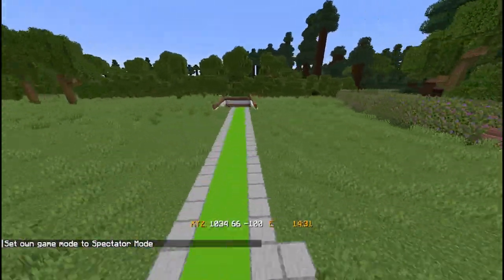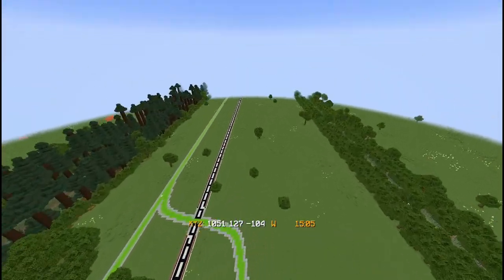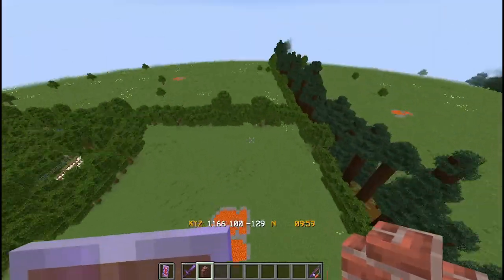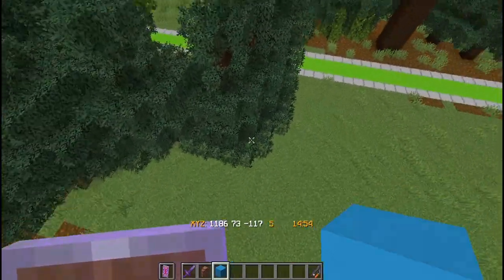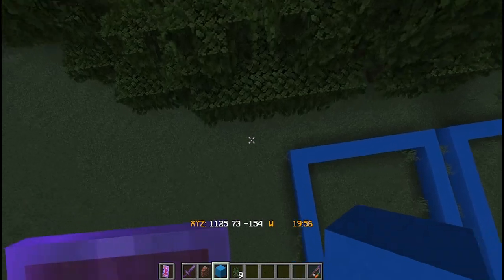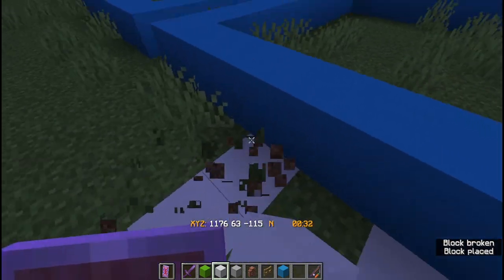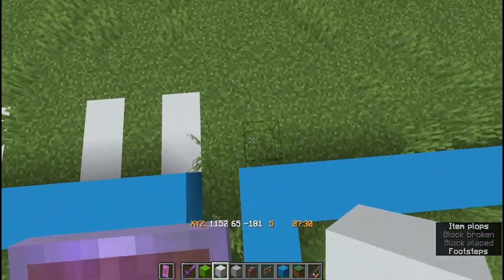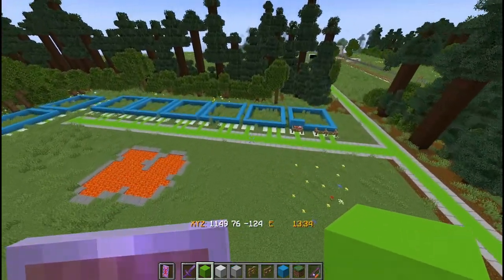Planning the Cottage Court - Minecraft Creative Superflat Episode 52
Today we will be finishing the interchange between one of the arterials in our city and the orbital highway. Shout out to Not Just Bikes, Streetcraft, Wonkywater36 and Cosmal-MC for both inspiration and also contributions which have helped to make this series even better than it already is.
Credits for Music:
Watch:    • Robin Hustin - On Fire | Future House...